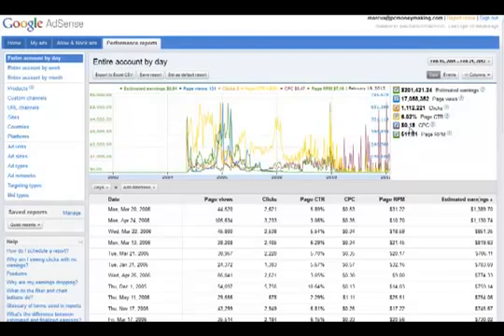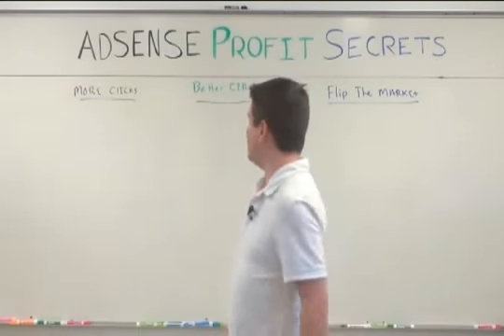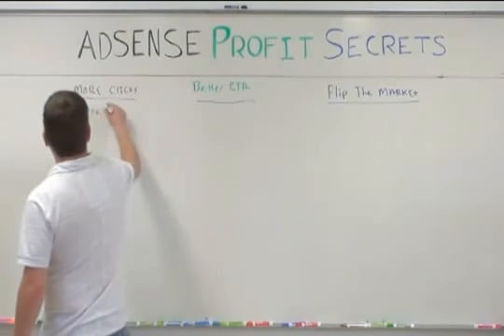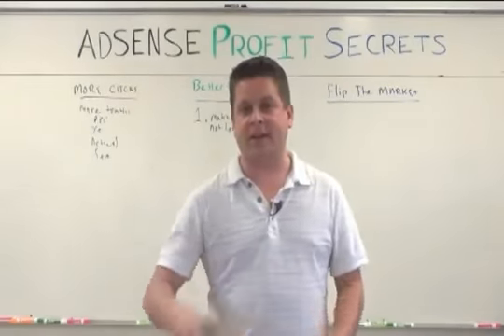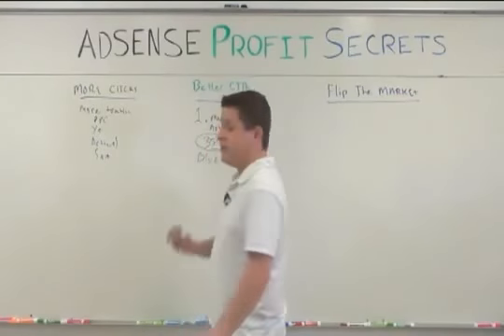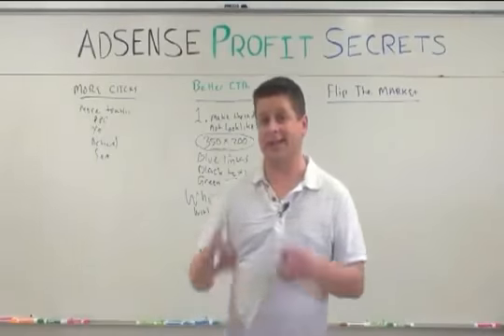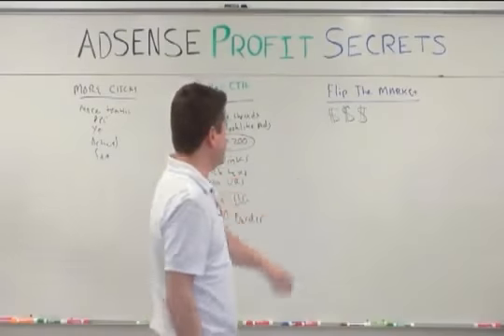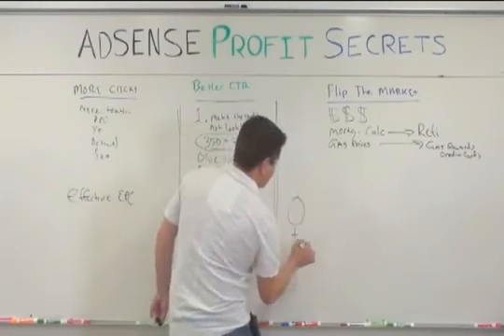Adsense Profits Check $201,421 24 WOW!